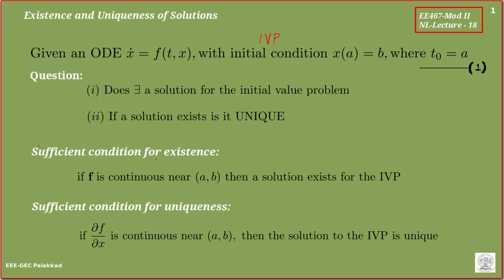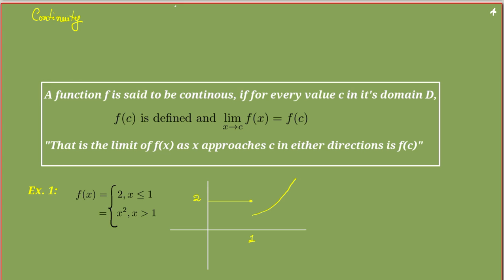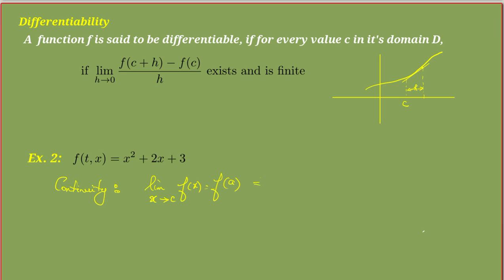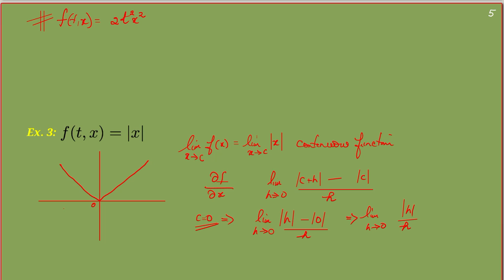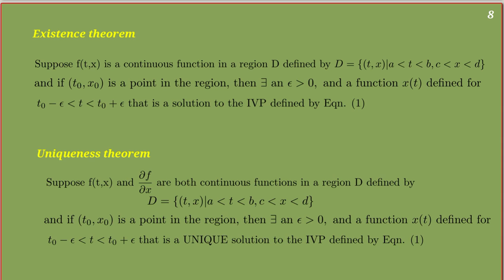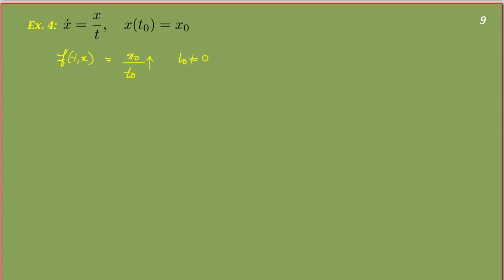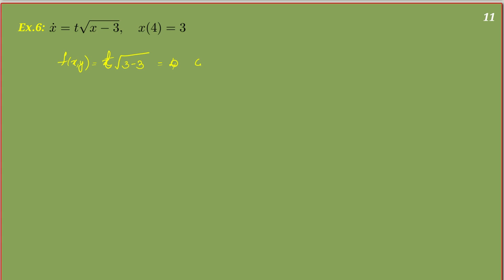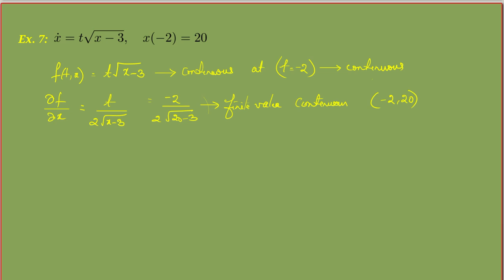NL-Lecture18- Existense and Uniqueness of solutions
This session gives Existense and Uniqueness of solutions.